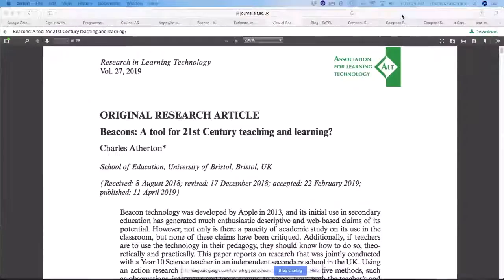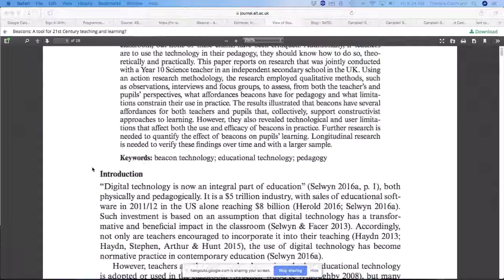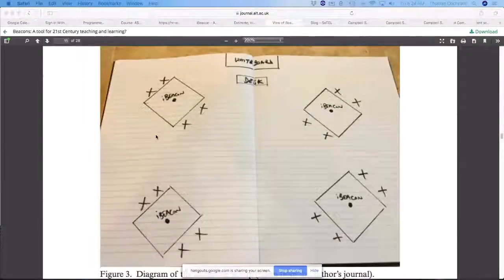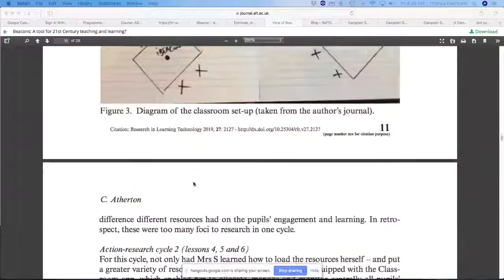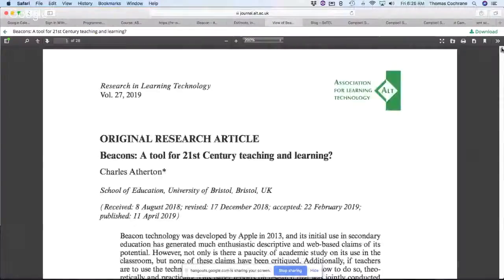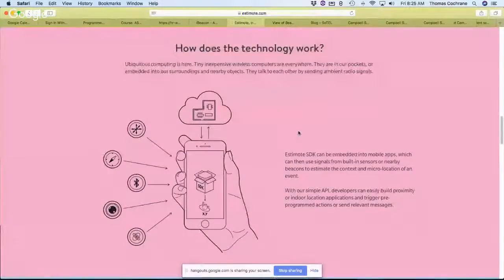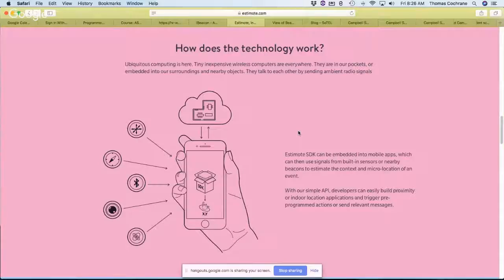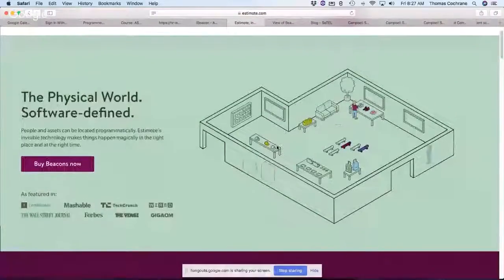Weekly Webinar: Exploring iBeacons in Education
Our guest for today's Weekly Webinar is Charles Atherton discussing iBeacons in education, and his recent article in the Research In Learning Technology Journal